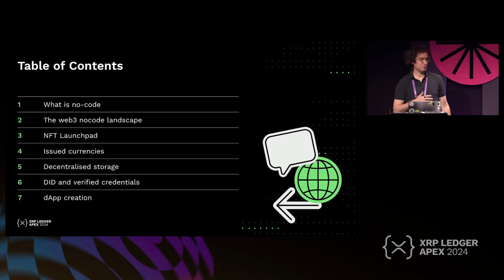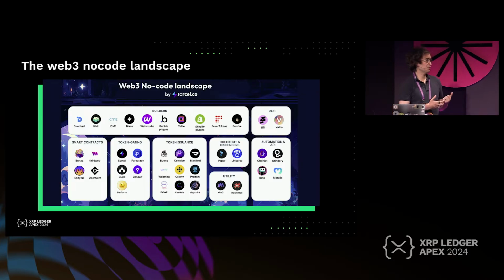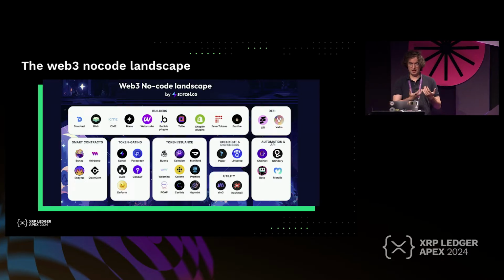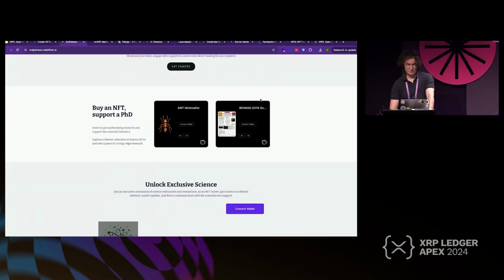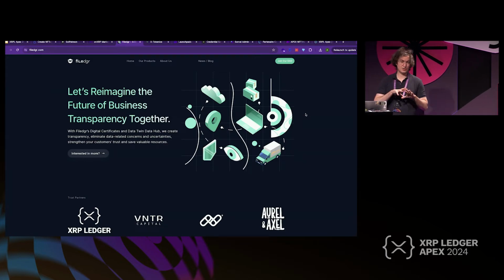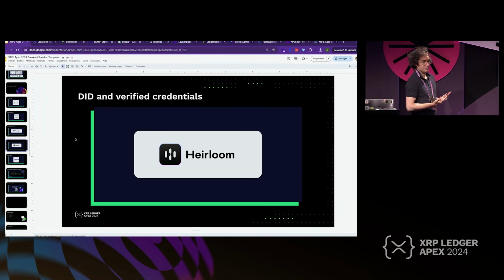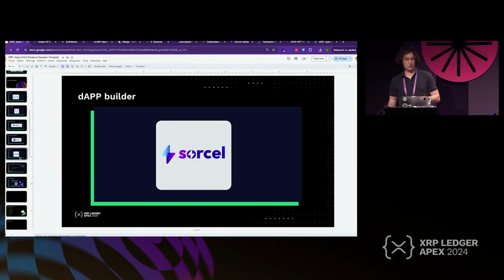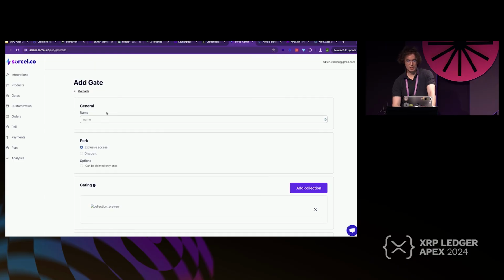Build DApps with No-Code | Adrien Vardon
Adrien Vardon discusses building your project no-code with token launchpads and dApps builders. Sorcel is a dApp builder that enables the creation of decentralized applications without coding. In one line of code, create your dApp in minutes. Add a wallet on your website, create experiences for token holders and plus automation tools to build your project.

0:00 Introduction to no-code
1:00 Understanding no-code
2:51 Blockchain application landscape
8:05 No-code tools on XRP
12:12 Data privacy and storage
14:44 Identity and credentials
18:24 Building with Sowl